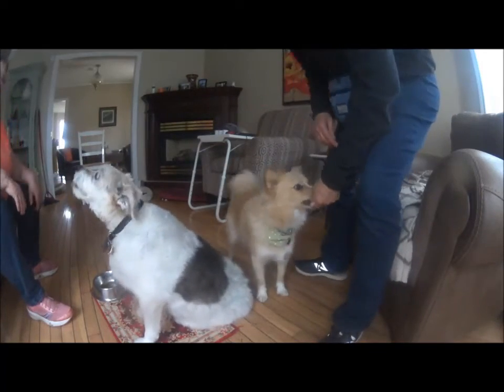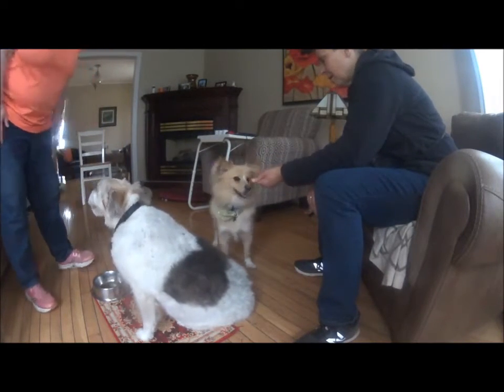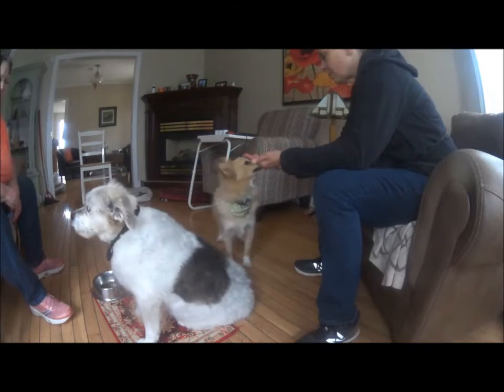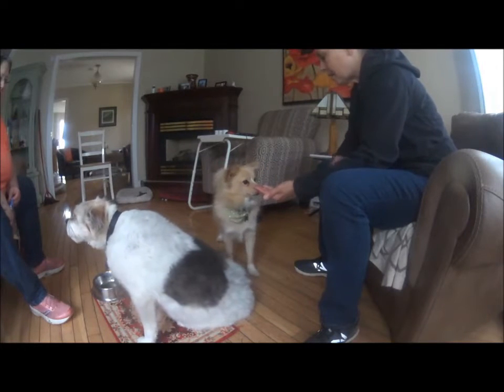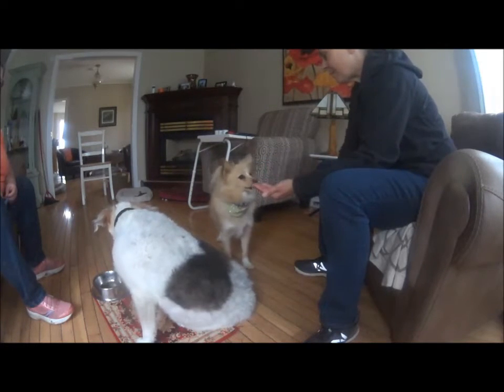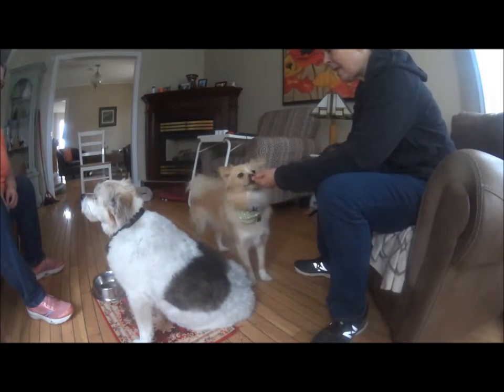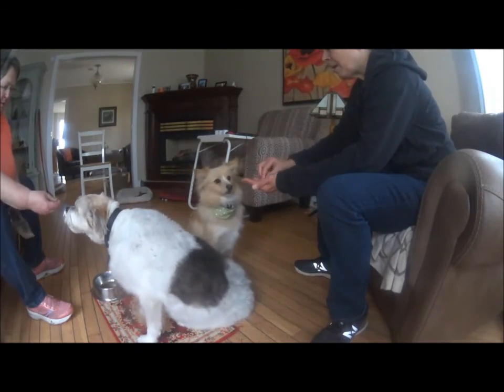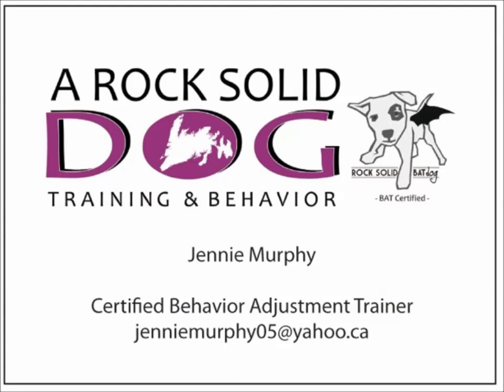Maddie IYC step 1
In order to receive the food Maddie must first move away from the food. If she comes forward my hand closes. If the dog fails more than 2 times we need to make the game easier.
This could mean rewarding as soon as she moves away or rapid fire clicking and treating for staying off my hand